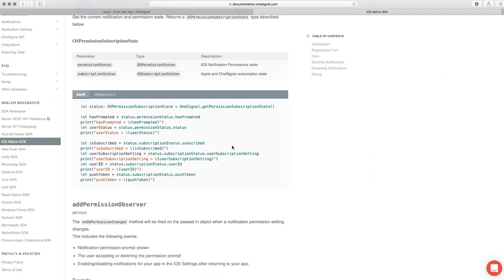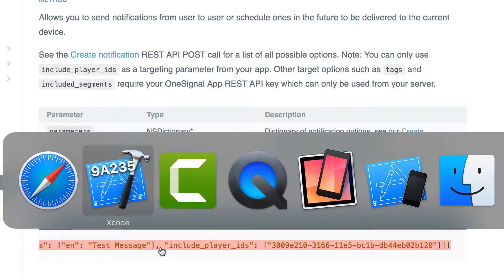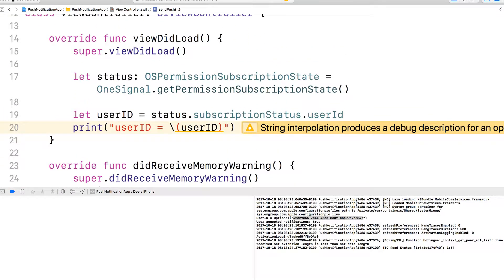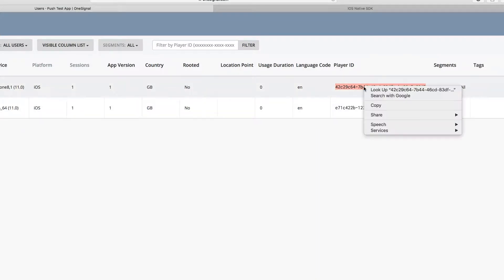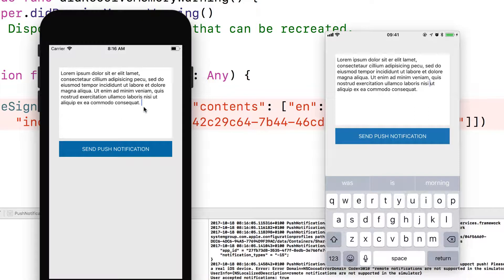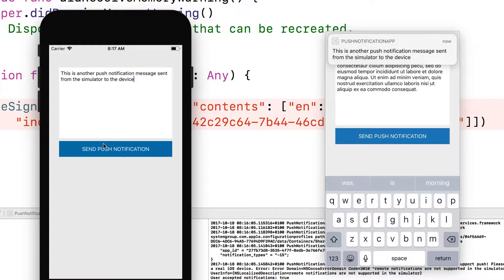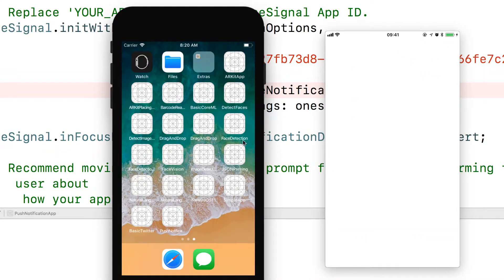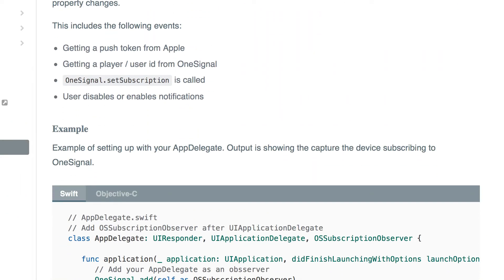11. Send push notification from the app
Finally we learn how to send iOS push notification from the app